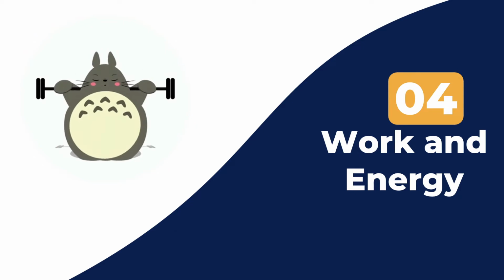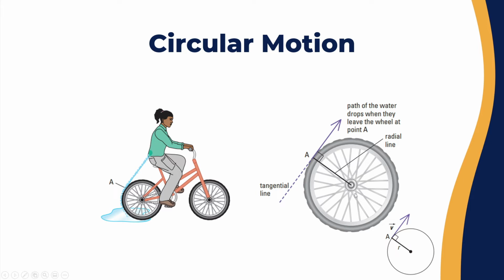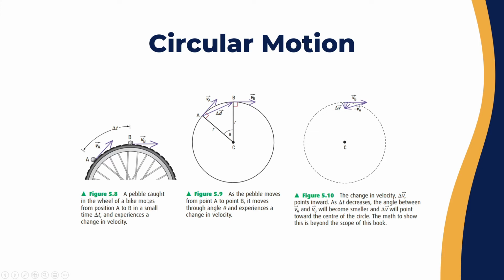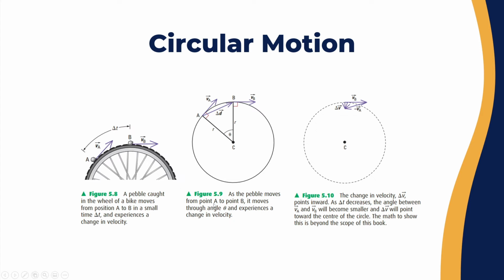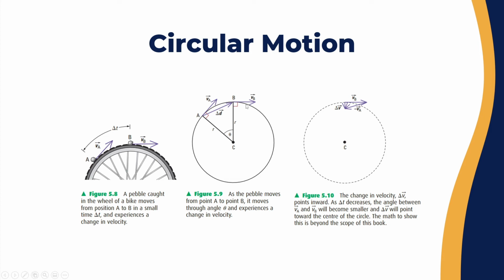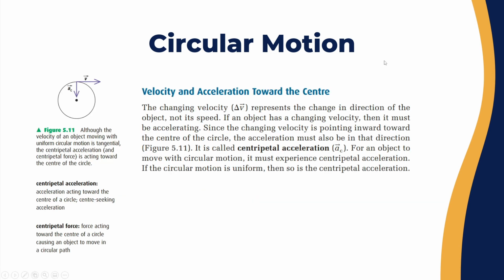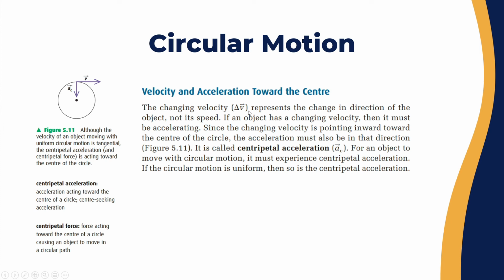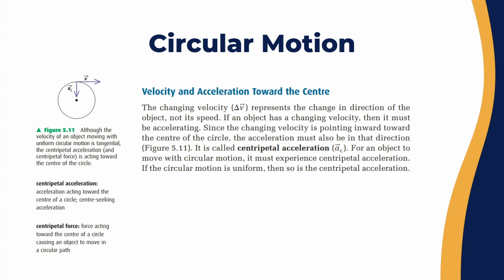Work, Energy, and circular motion